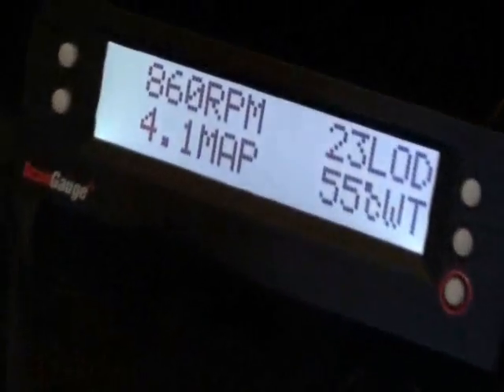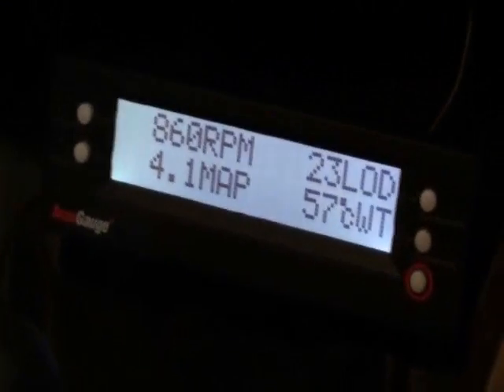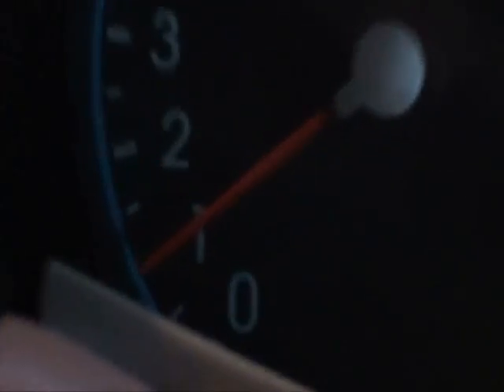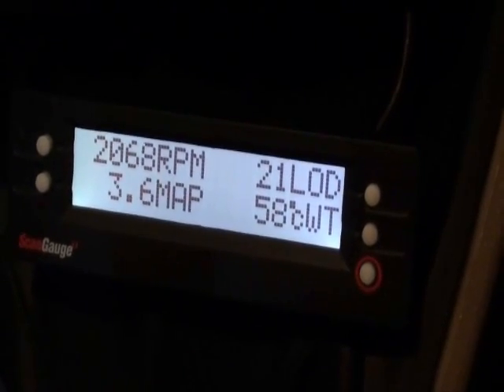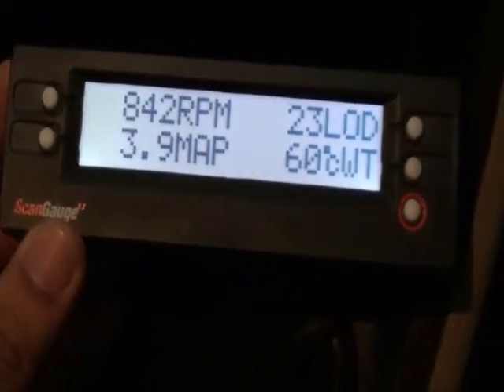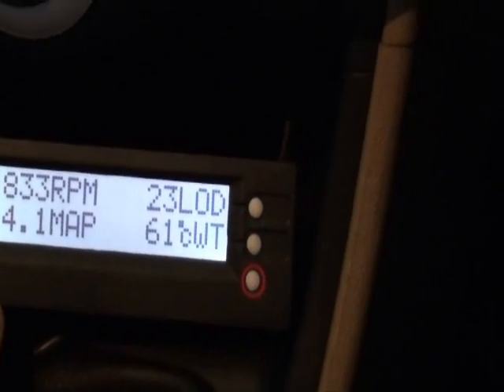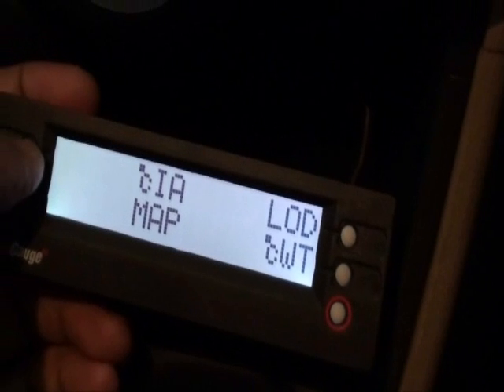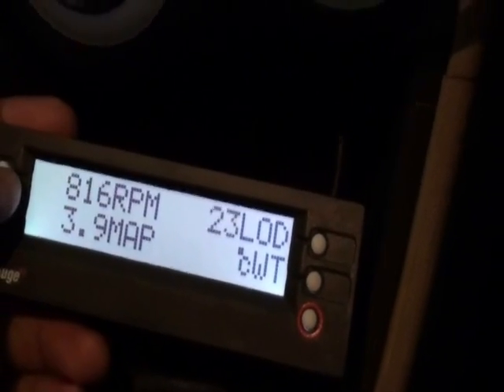ScanGauge Demo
This video demonstrates the working of "Scangauge II" on my Hyundai i10 car.